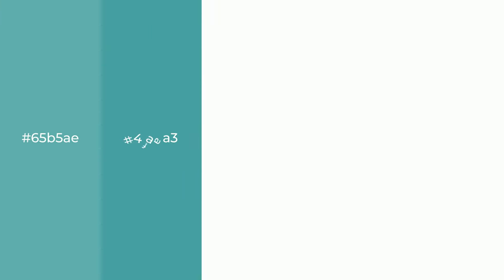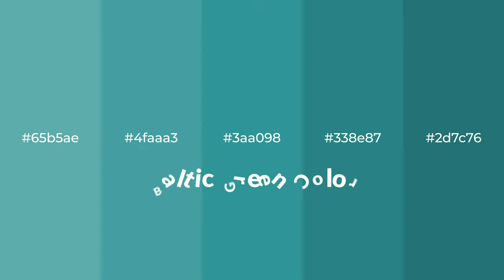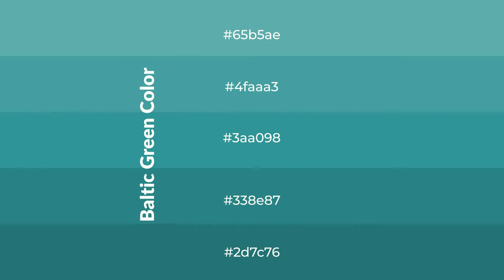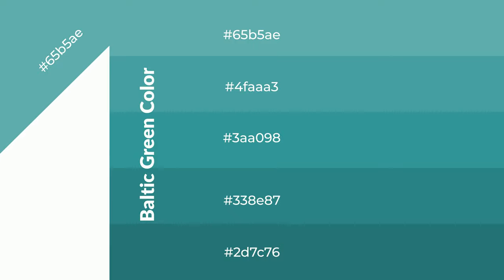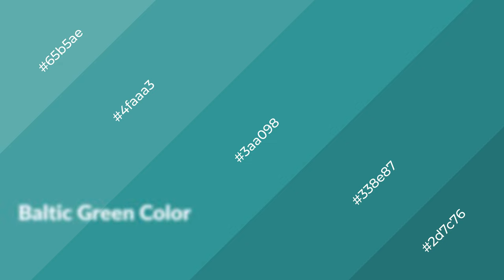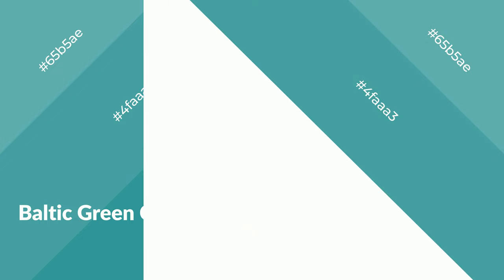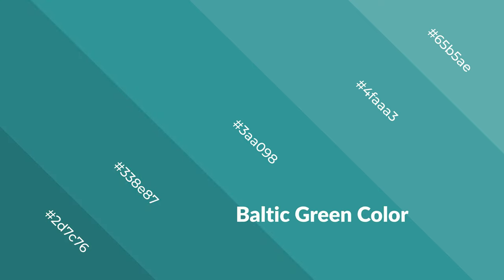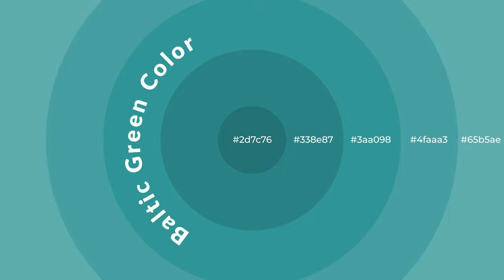Shades & Tints of Baltic Green color 3aa098 A Cool Green color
Shades of Baltic Green color 3aa098 Cool Shades of Baltic Green color with Green hue for your project!

Shades
Hex 338e87

Tints
Hex 4faaa3

Baltic Green is a cool color, and it emits calming, serene, soothing, refreshing, spacious, unwinding, peace and relaxed emotions. Cool colors are like water, ice, sky, grass, soft and snow. You can see them used in baby products.